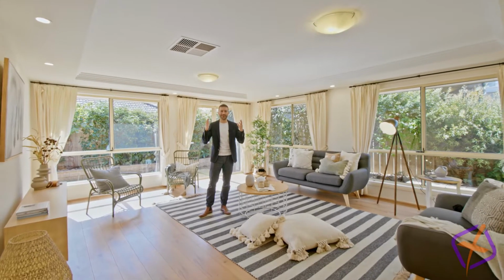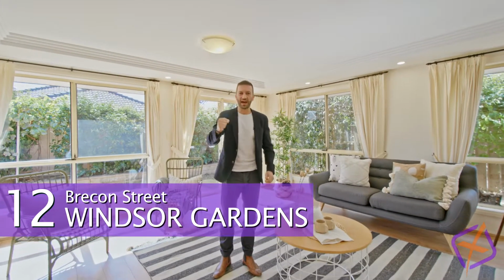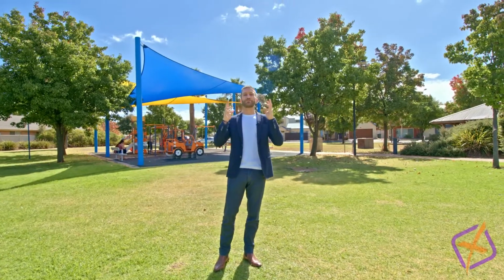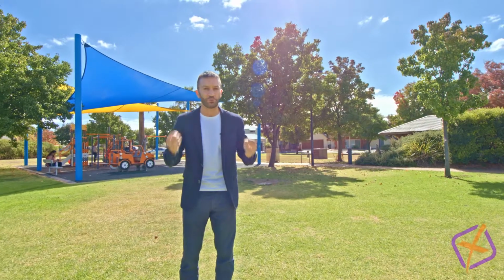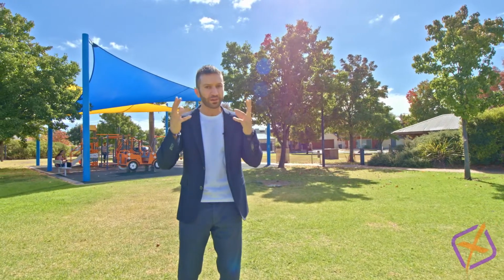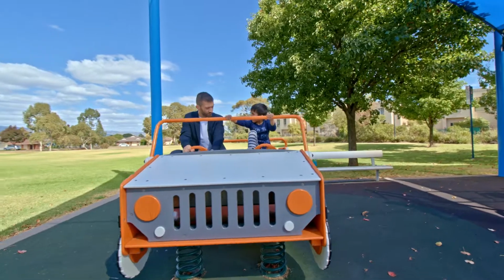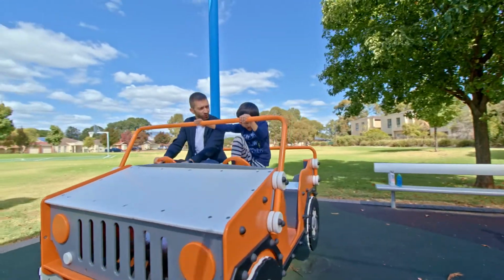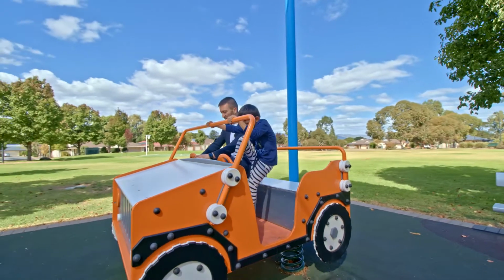Real Estate SA - 12 Brecon Street, Windsor Gardens with Andrew Kyriacou